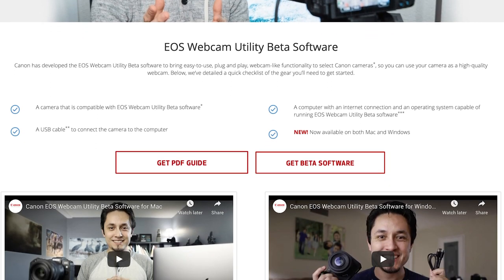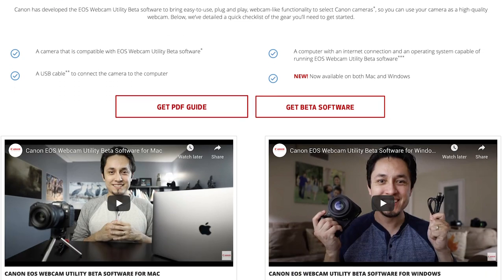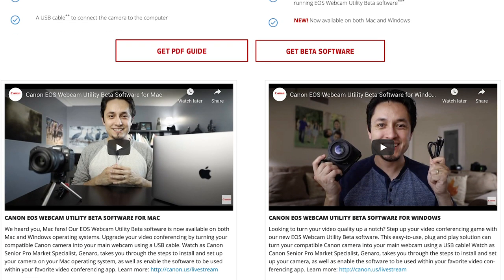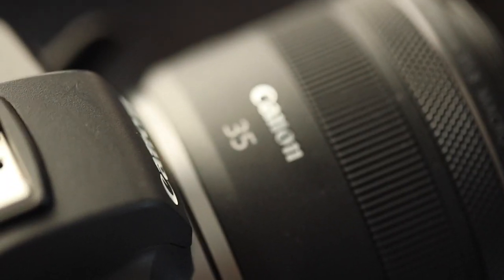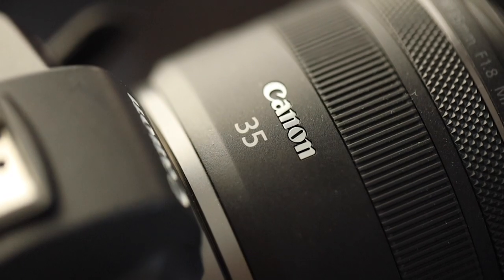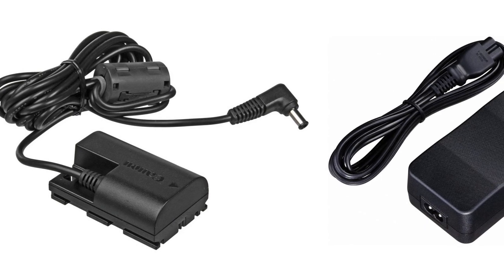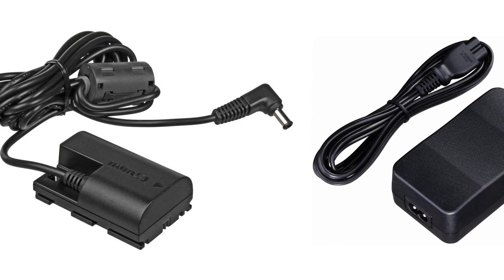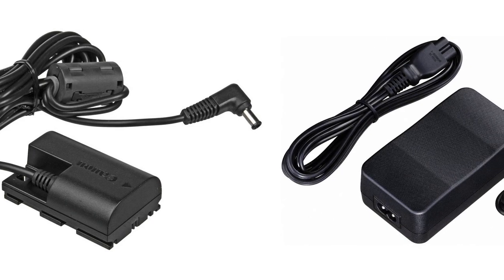Canon EOS Webcam Utility: How to Stand Out in Your Video Meetings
In this video, Sr. Pro Market Specialist Genaro will show you how you can improve the overall look of your online video meetings or online streams. Stand out in your online meetings with the help of a proper background, camera selection, and lighting.

Topics that the video covers:

01:00 - Selecting a location within your home or office
02:12 - Comparing different types of cameras that you can use
04:04 - Improving your background
05:35 - Manipulating the lighting from a window
06:40 - Key-lighting options